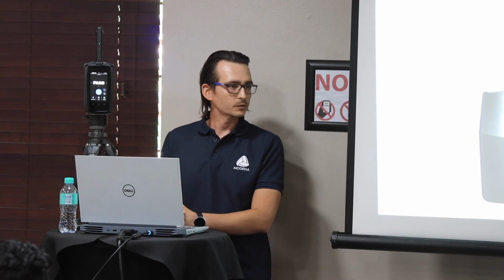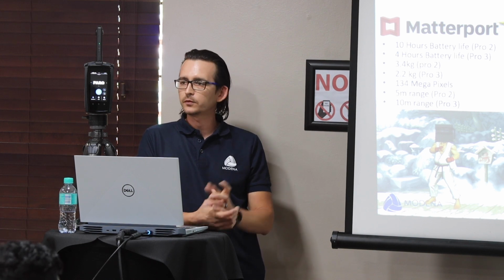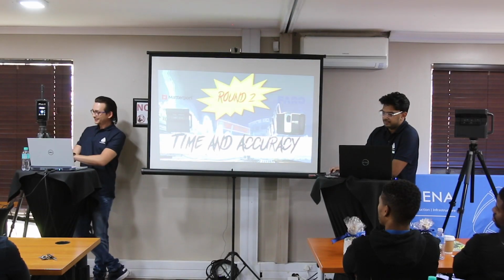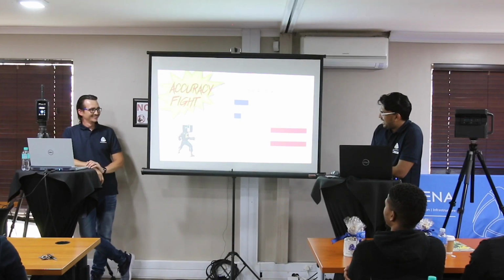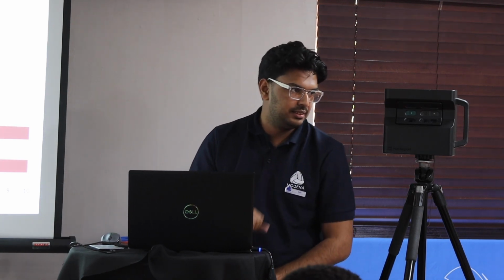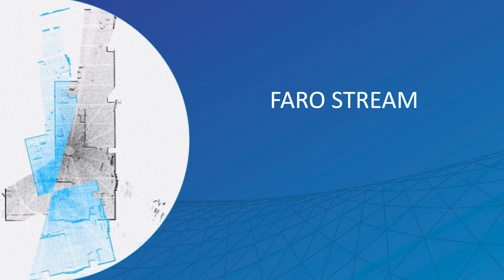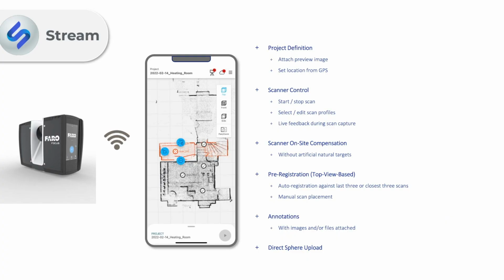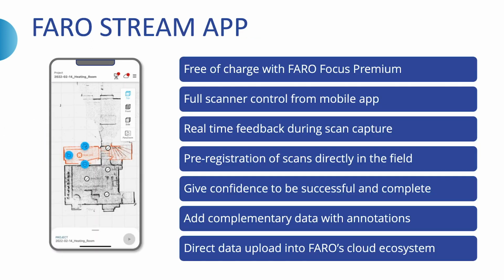Battle Of The Scans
Modena Insider Insights event | 8th Webinar: Battle Of The Scans